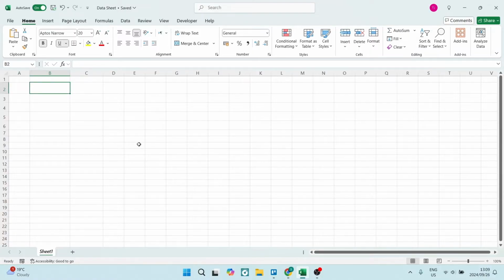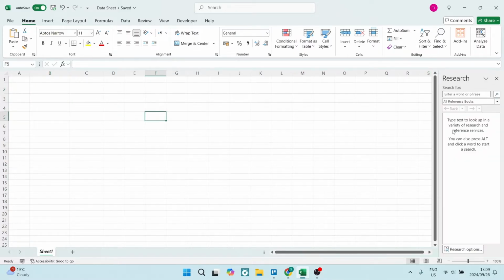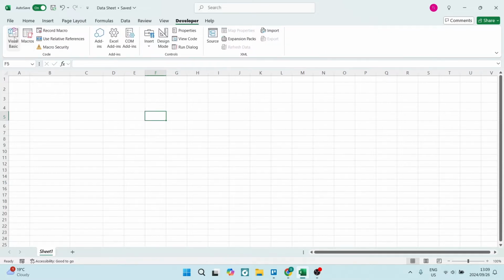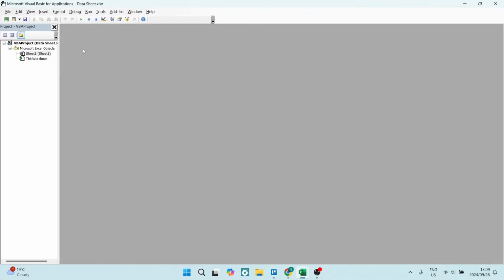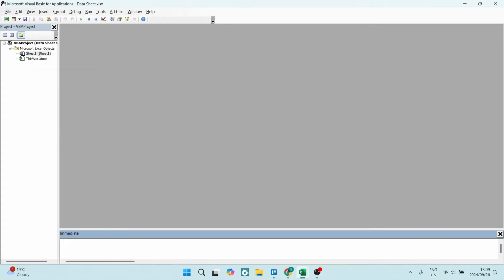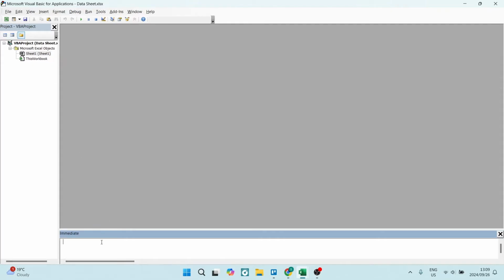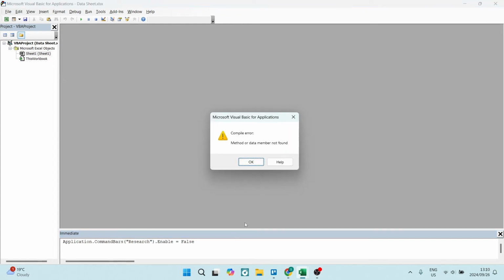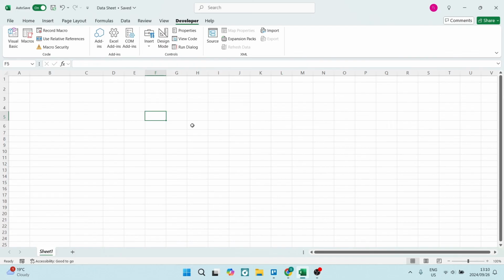How to Disable Research Task Pane in Excel | Excel Tutorial 2026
In this video, "How to Disable Research Task Pane in Excel," we’ll show you how to streamline your Excel experience by turning off the Research Task Pane. This feature can sometimes be distracting or unnecessary for users who prefer a more focused workspace. We’ll guide you through the steps to disable this pane, ensuring that your Excel interface remains clean and efficient. Additionally, we’ll discuss alternative ways to access research tools if needed, so you can still find information without the clutter. Whether you're a beginner or an experienced user looking to optimize your workflow, this tutorial will help you customize Excel to better suit your needs.

Timestamps

Intro – 00:00 – 00:07
Disabling Research Task Pane in Excel – 00:08 – 01:21